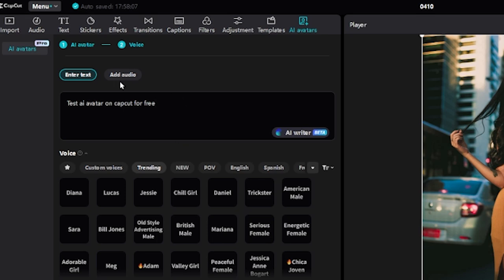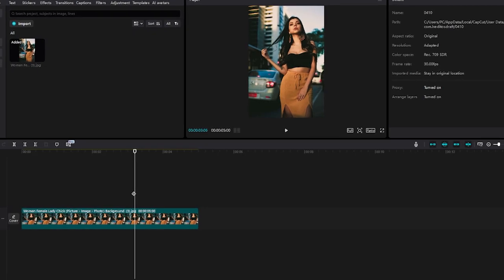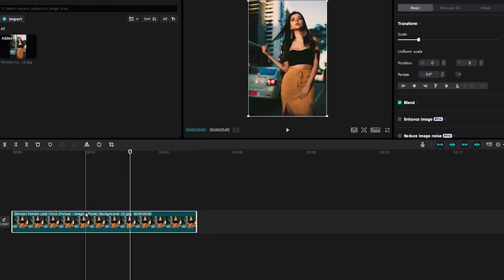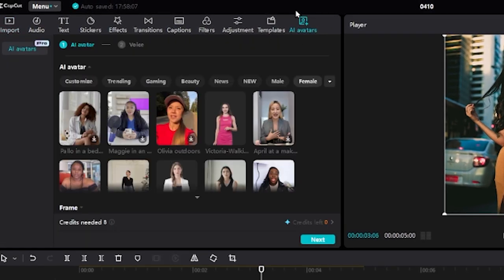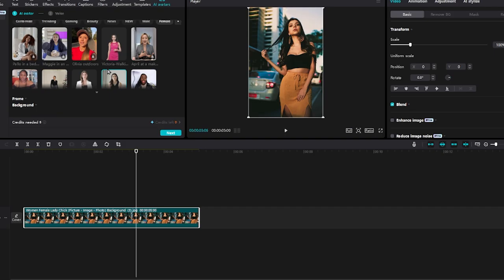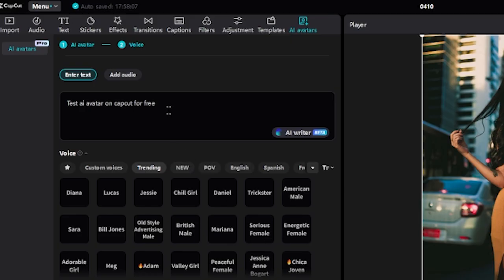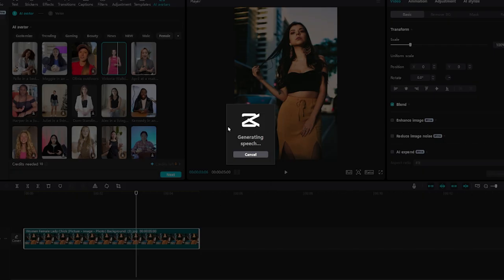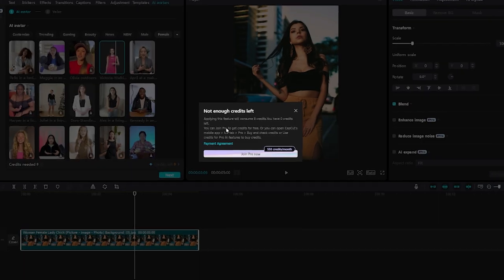Capcut Ai Talking Avatar Fast Tutorial (2025)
In todays tutorial I will show you how to get the ai talking avatar feature or option in capcut pc desktop or laptop online completely for free fast tutorial!